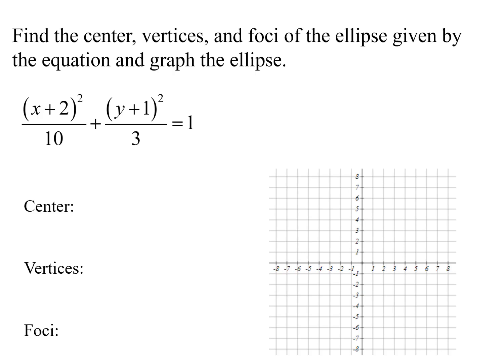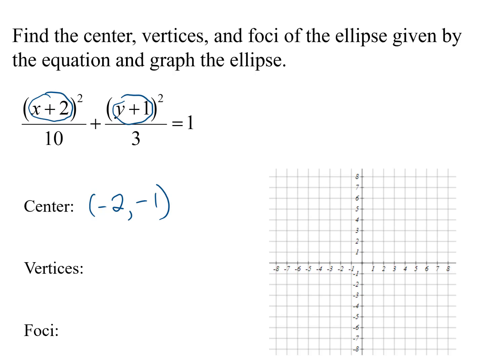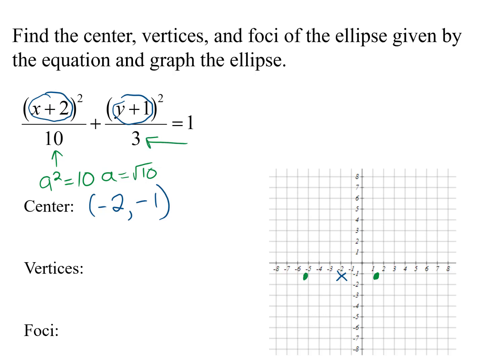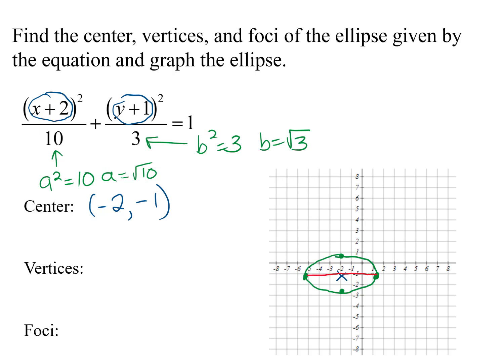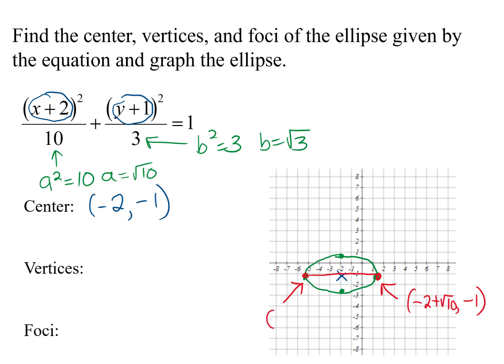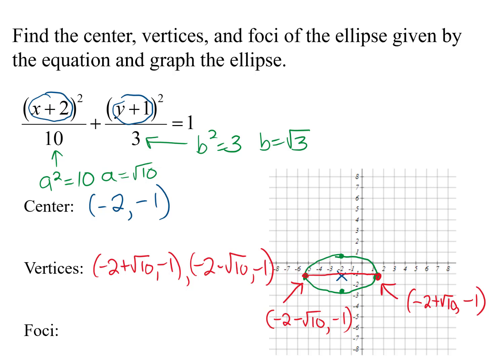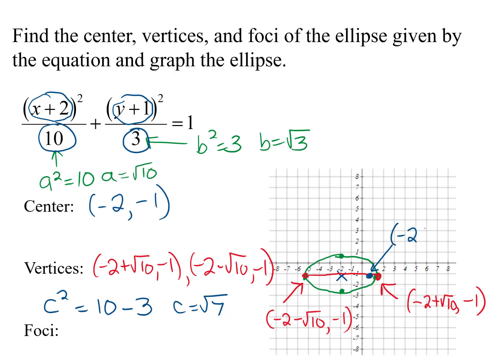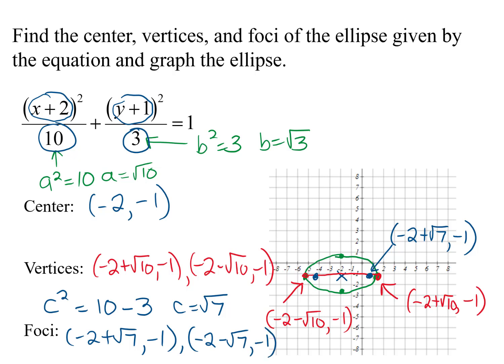Finding the Center, Vertices and Foci of an Ellipse Not Centered at (0,0) with Irrational a and b